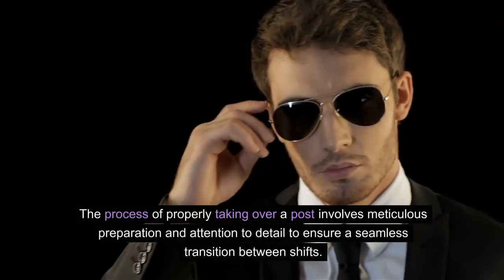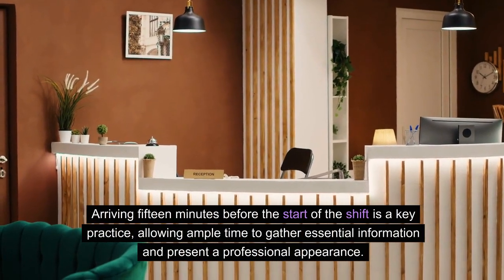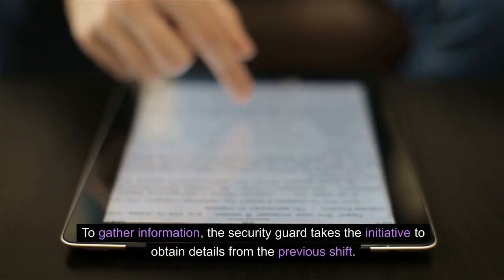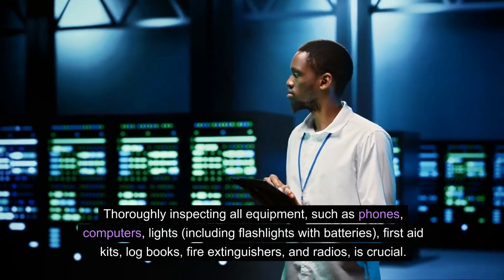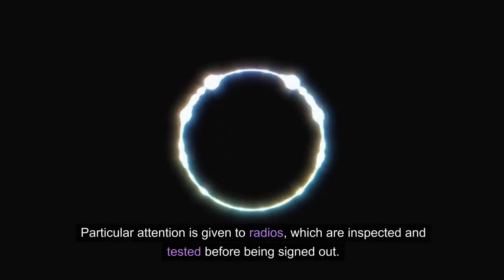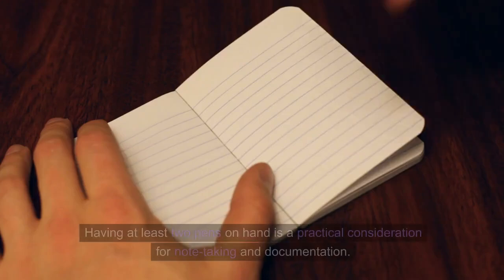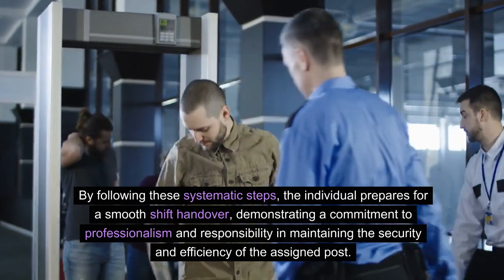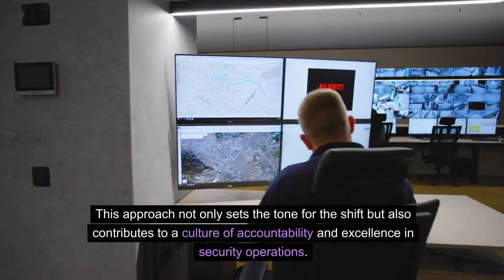How to Properly Takeover a Post / JumpStart Security Guard Training and Safety Tips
This video was created to promote JumpStart Security Guard Training and Safety Tips. A website for the security guard platform. Relevant subjects that will be discussed during the classroom training are highlighted in these videos. Get a heads up and prepare for the state curriculum. Study at your own pace.